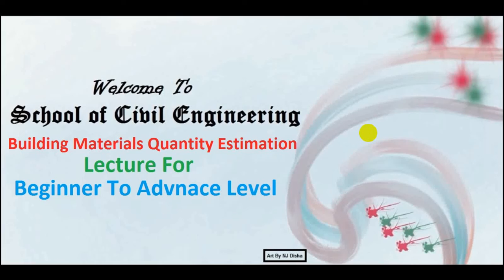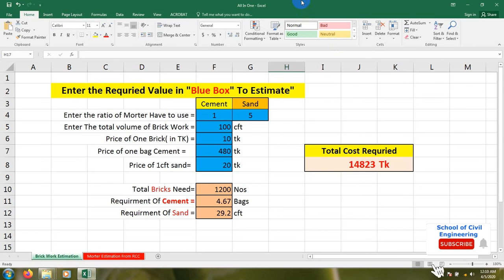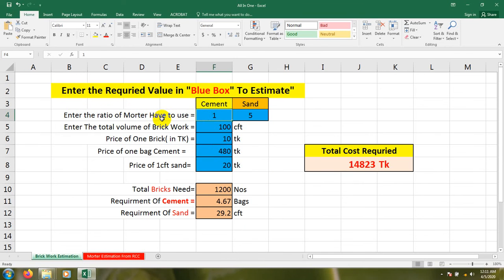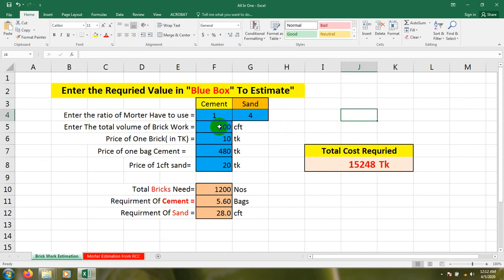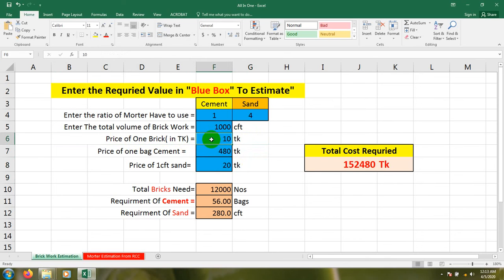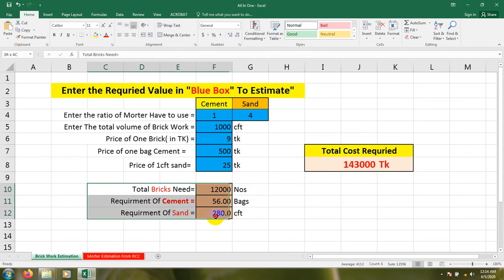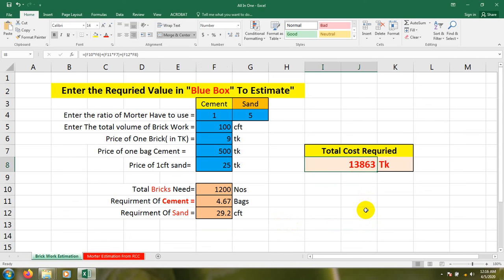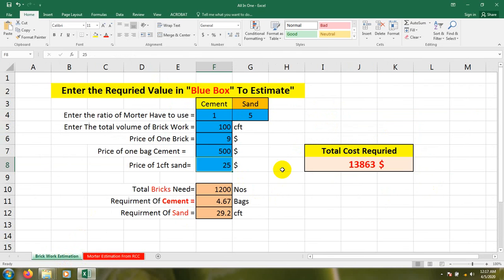Estimating of Building materials | Brick Masonry Estimation with Total Cost In Excel Sheet | Lec-6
Learn the art of estimating and costing building materials with these comprehensive tutorials. Covering the entire process, from material quantity take-off to cost estimation, this guide is perfect for civil engineers, contractors, and students. Watch now to gain the skills needed for accurate and efficient material estimation in construction projects!